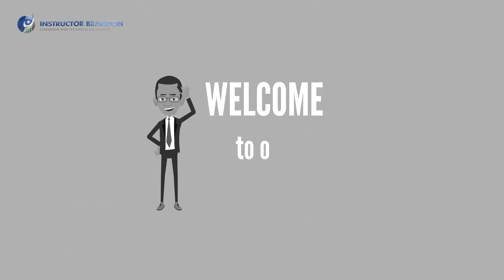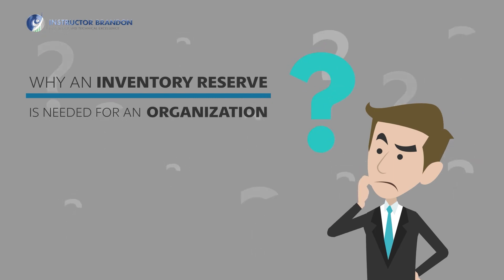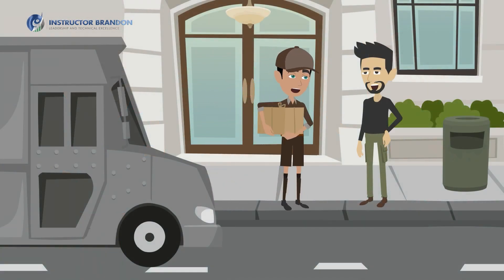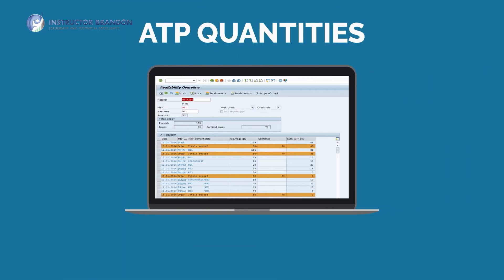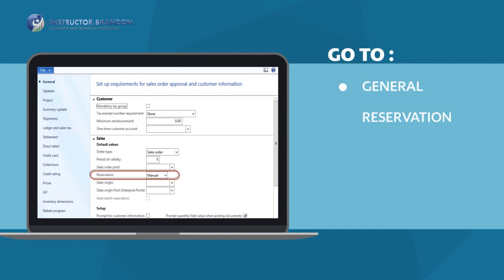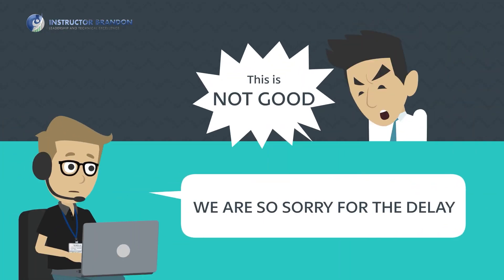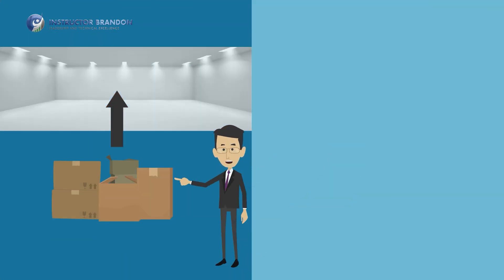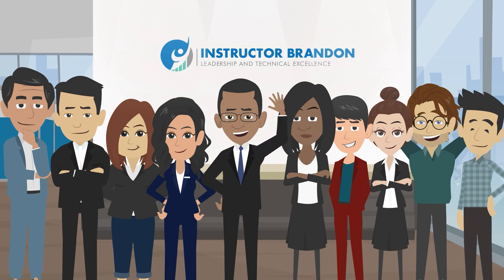Dynamics 365 Animated Supply Chain Videos Explained Part 5 of 50 - Inventory Reservation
As usual, we return with another supply chain lesson in Dynamics 365, presented by our Instructor "Animated Brandon." In this video, "Animated Brandon" will explain how the inventory reservation process works through straightforward demonstrations and examples. Inventory Reservation is a key part of the production process, as it allows businesses to maintain an effective supply and demand flow in the short term to keep the manufacturing and logistics activities effective. This means that your business's overall customer service will improve as the orders can fulfill orders on time. Although it sounds quite simple, there are several factors that you must take into account for this process to be successful and profitable for your business. So let's go!